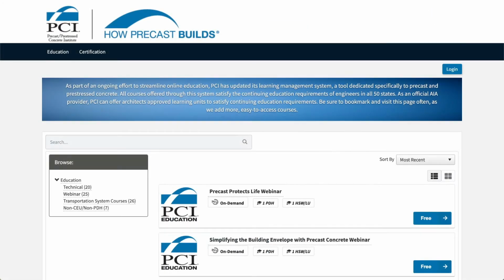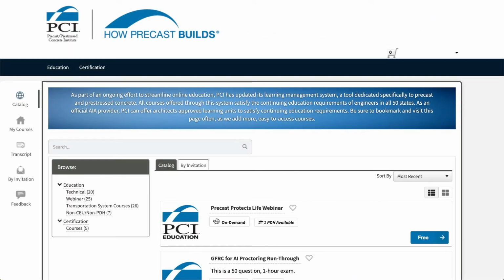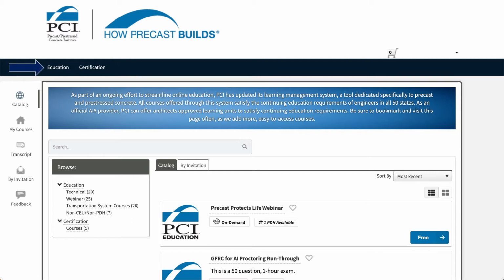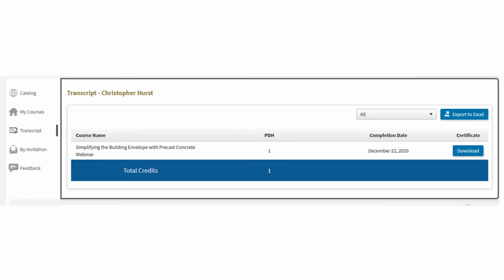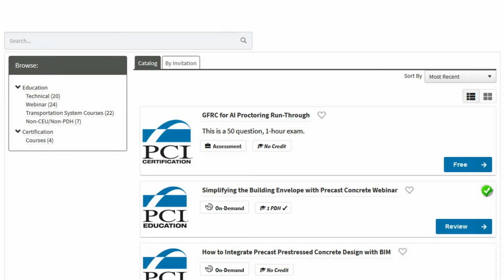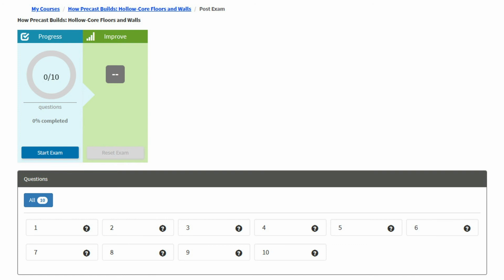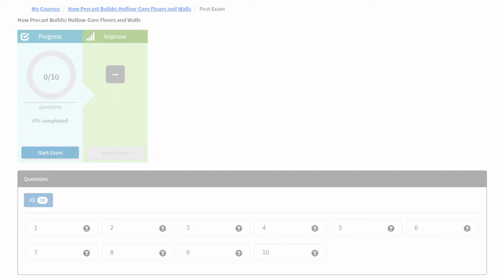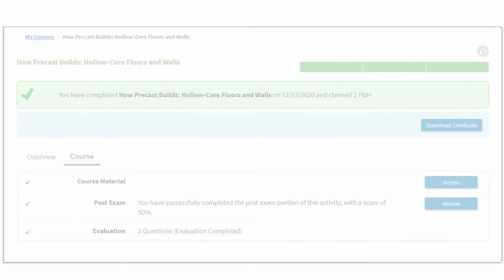How to Use the PCI eLearning Center